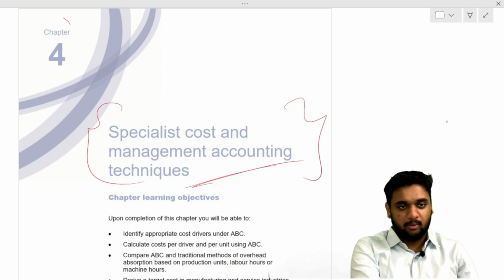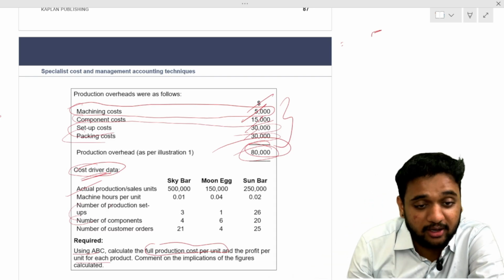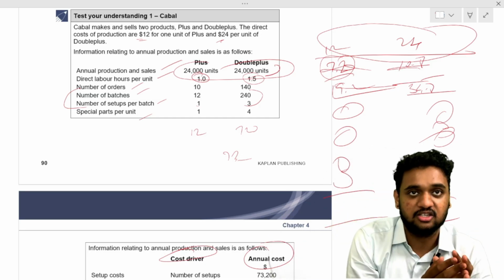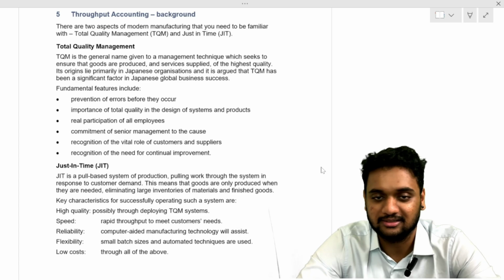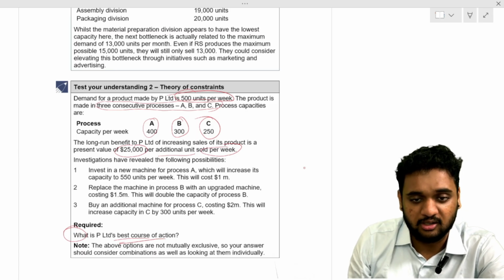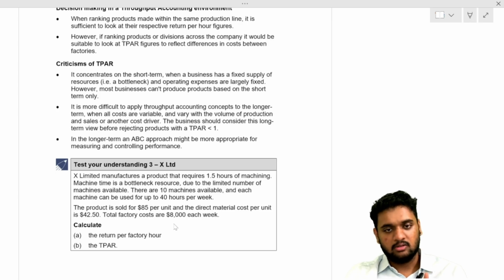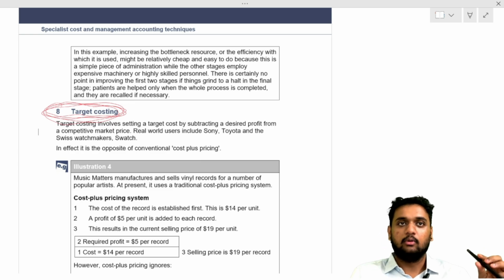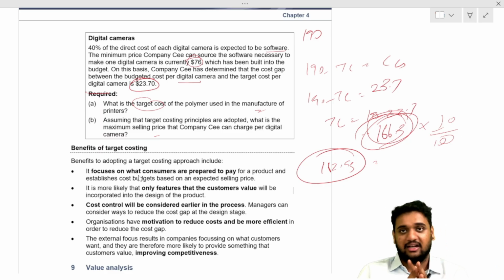ACCA F5 - PM - Chapter 4 - Specialist cost and management accounting techniques- PART (1/3)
In this video, we cover one of the most important areas of the ACCA PM (Performance Management) syllabus – Specialist Cost and Management Accounting Techniques. Learn how these techniques help in effective decision-making, performance evaluation, and cost control.

💡 Topics Covered:

1. Absorption costing
2. Activity-Based Costing (ABC)
3. Target Costing
4. Life Cycle Costing
5. Throughput Accounting
6. Environmental and Quality Costing

Perfect for ACCA students preparing for PM exams – whether you’re revising concepts or learning from scratch.

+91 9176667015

📘 Join our ACCA learning community and stay ahead in your exam prep!